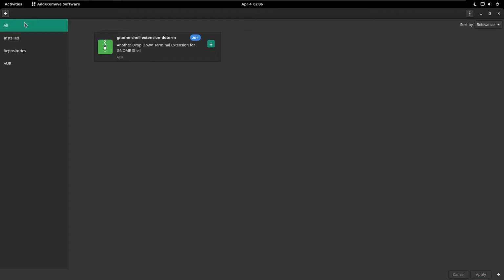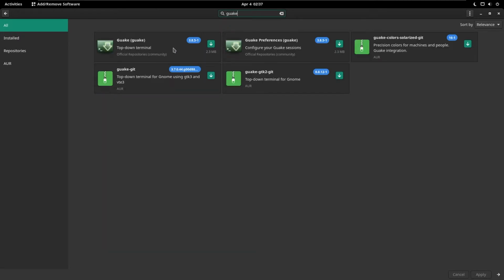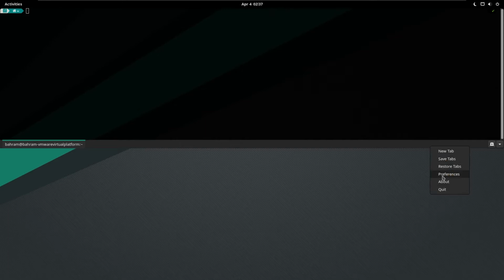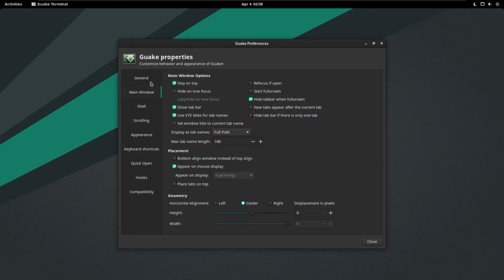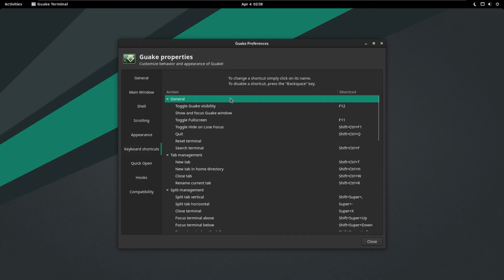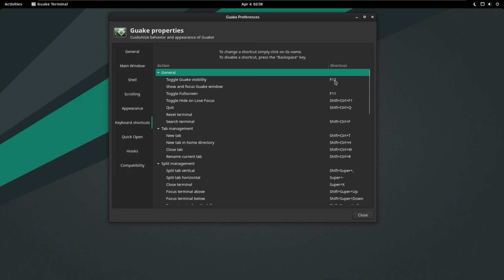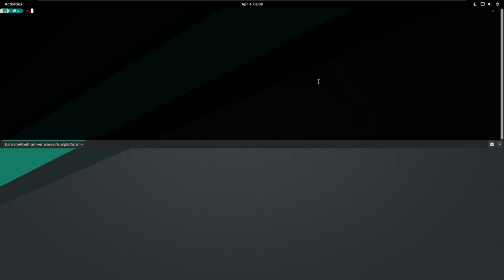Install "guake" Drop Down Terminal in Manjaro GNOME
DDTERM is not available anymore, so in this video I'm going to show you how install another Drop Down Terminal(guake) In Manjaro GNOME.